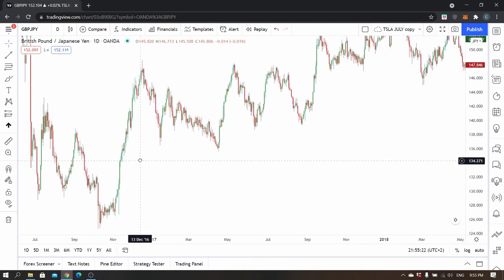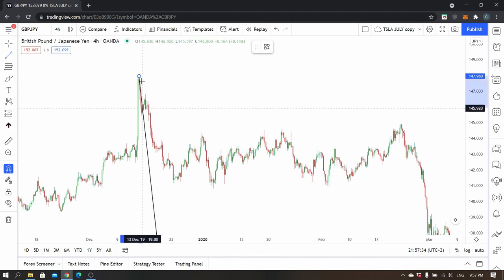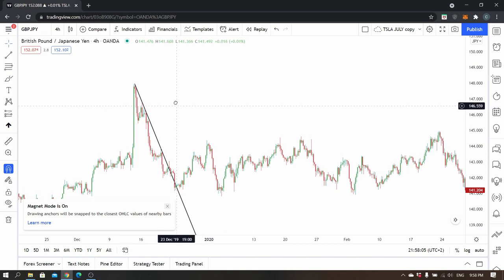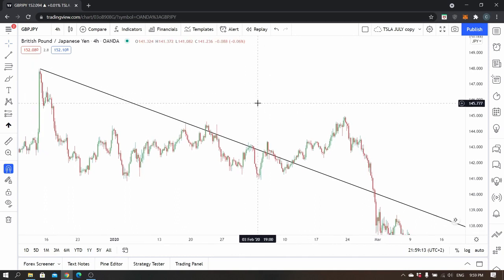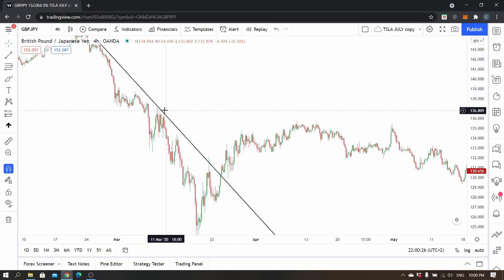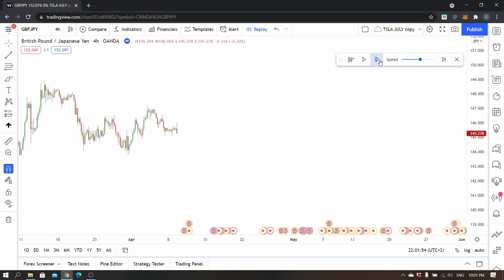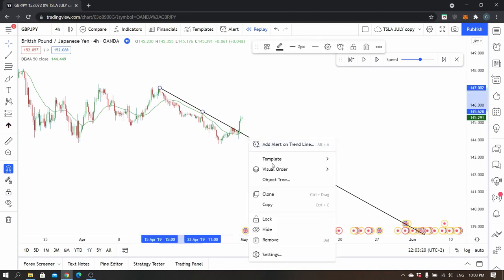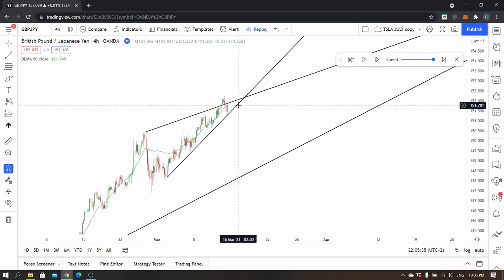How you have been using Trendlines wrong! FOREX, CRYPTO, ETC